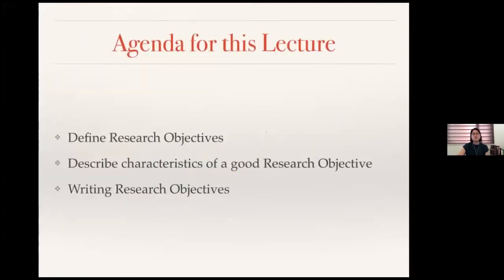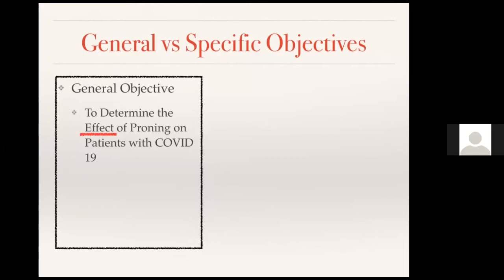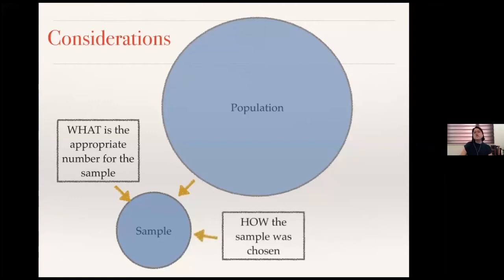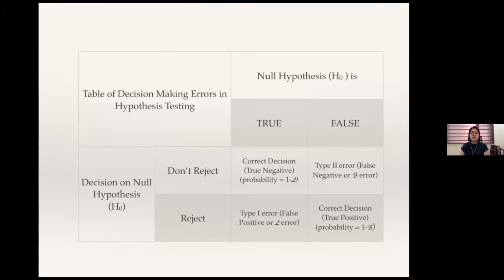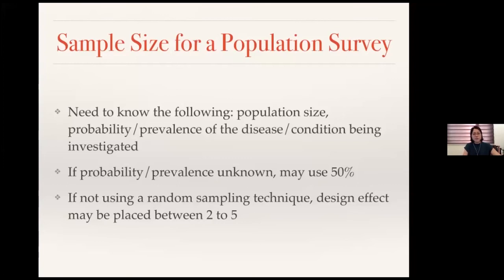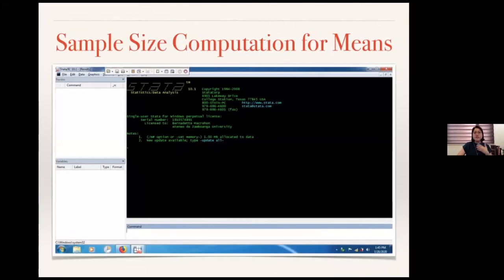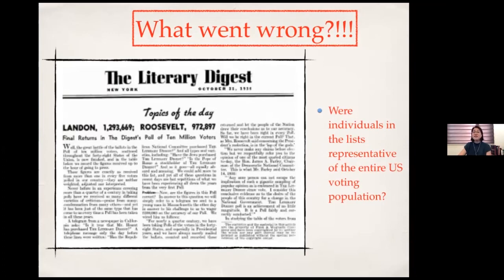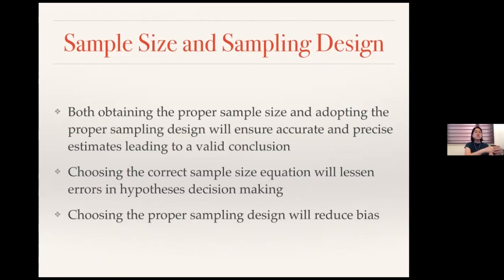VIDEO LECTURE: Research Objectives and Methodology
PCP Western Mindanao held a three-day online workshop titled RESEARCH 101 where lectures on the important parts of making a research were given by experts.

This video is the recorded lecture by Dr. Bernadette Chua-Macrohon about Research Objectives and Methodology during the second day of the online workshop.